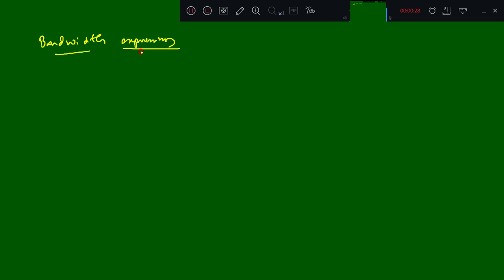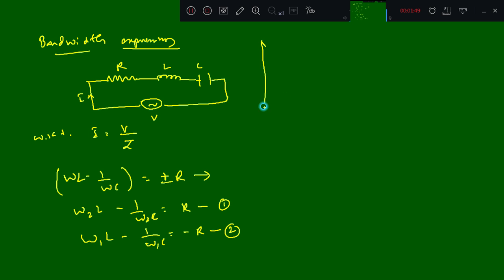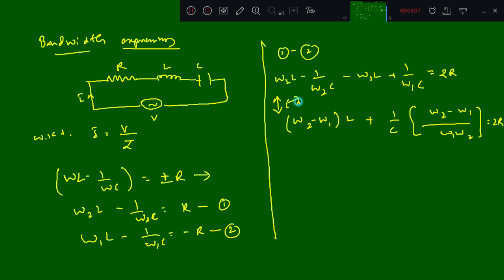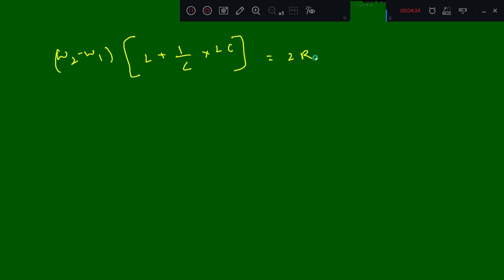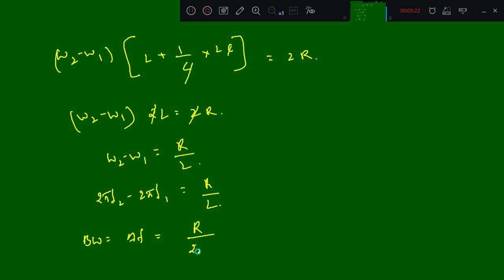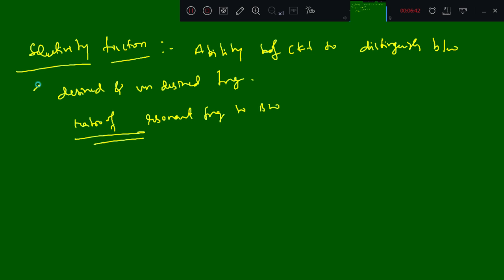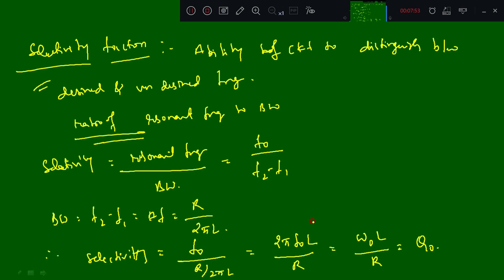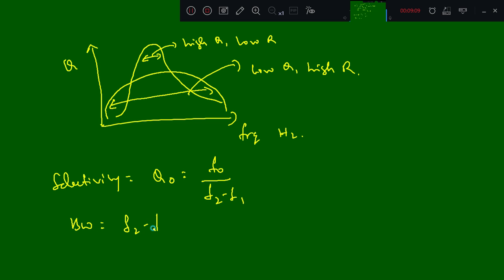JCEECE 18EC32 PROF. PRASHANT H/ PROF. RAVI K